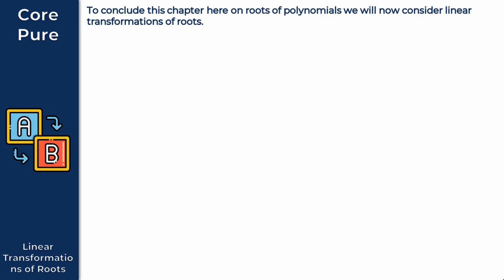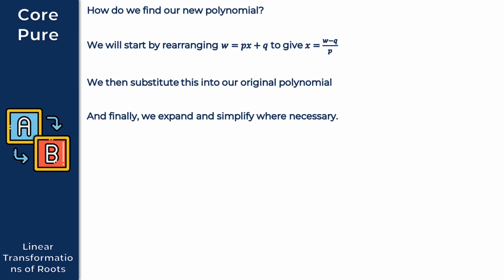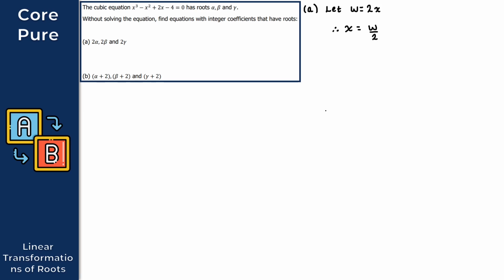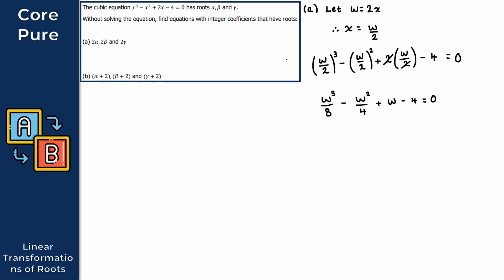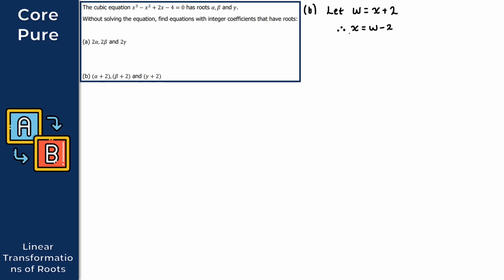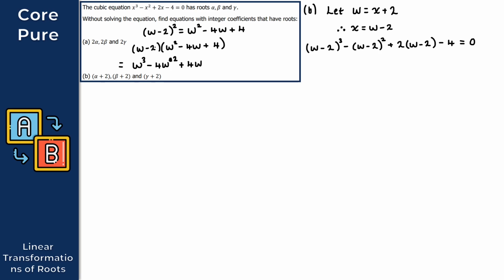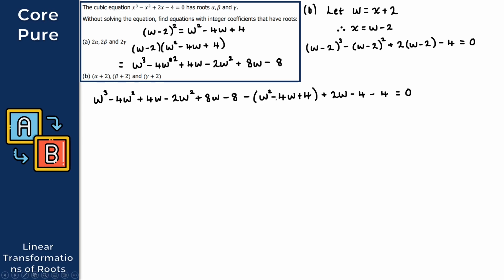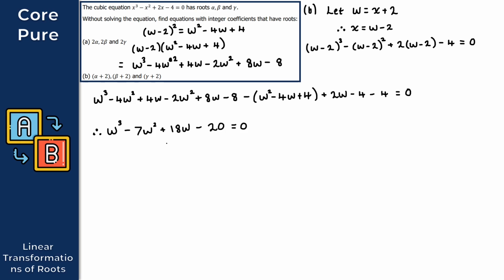A Level Further Maths | Core Pure | Linear Transformations of Roots 🚀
In this video we will take at linear transformations of roots.

In the next video we will look at expressions relating to the roots of a polynomial.

Please do leave any feedback or questions you may have on this topic. If you'd like to cover more revision on A Level Further Maths, Core Pure or matrices be sure to check out AJMaths.co.uk for more revision videos, worksheets and mock exam papers.